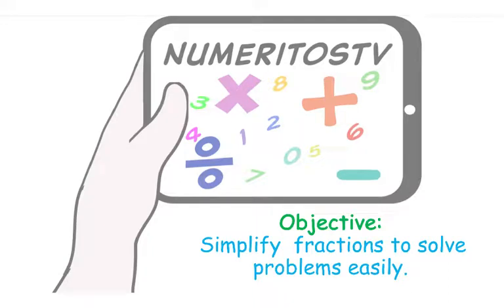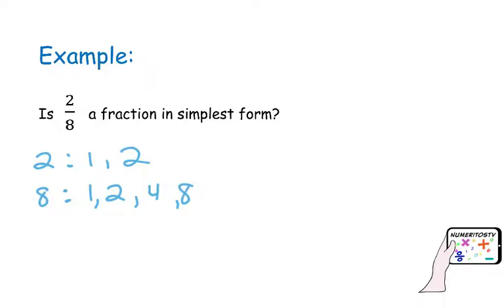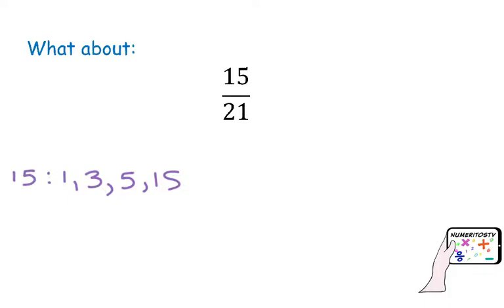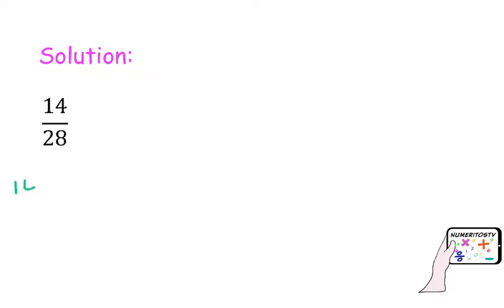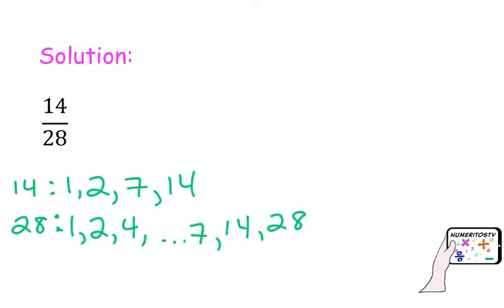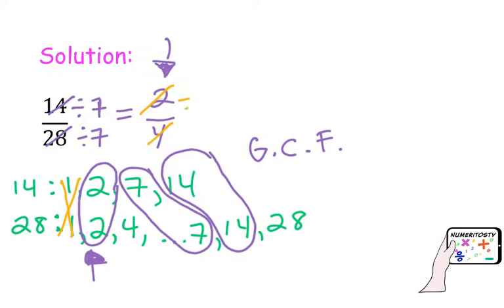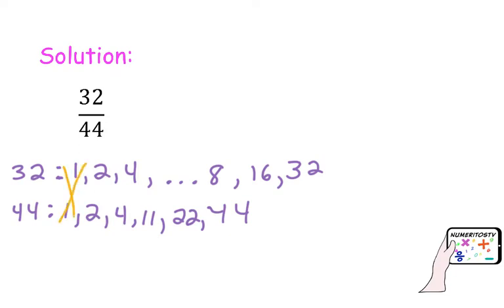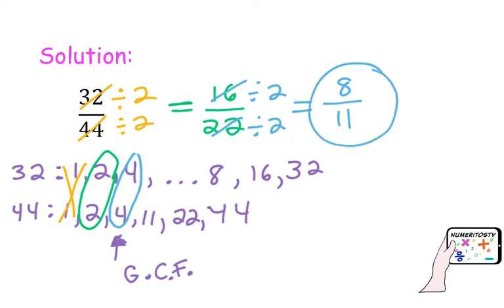SIMPLIFY FRACTIONS - How can I simplify a fraction? Writing a fraction in lowest terms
In this video you will learn how to simplify a fraction.  You can also say "write the fraction in lowest terms".  You can use the Rules of Divisibility that we learned in a previous video to do your calculations for this objective.  The link to this video is: